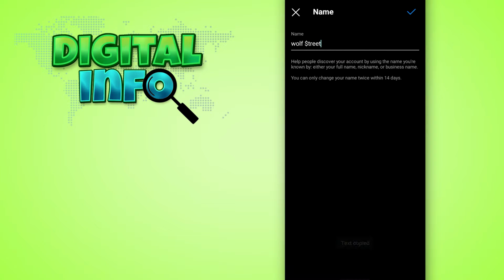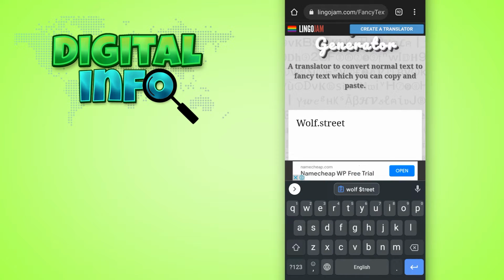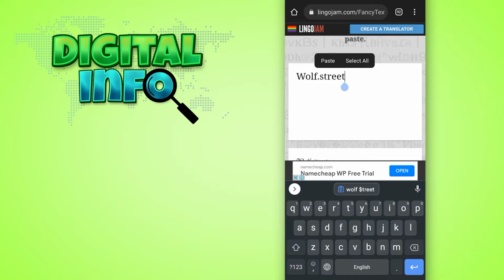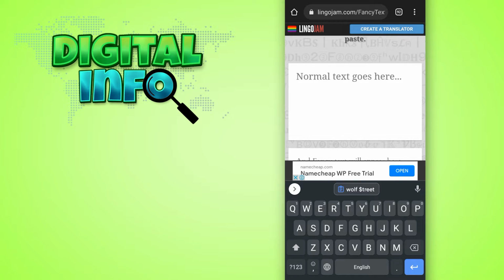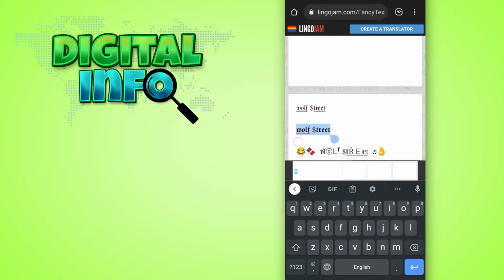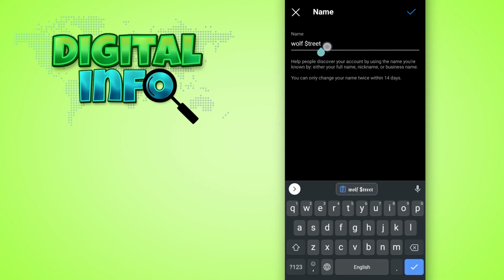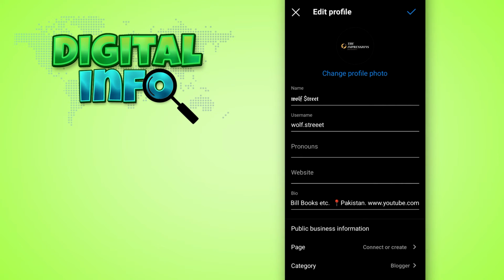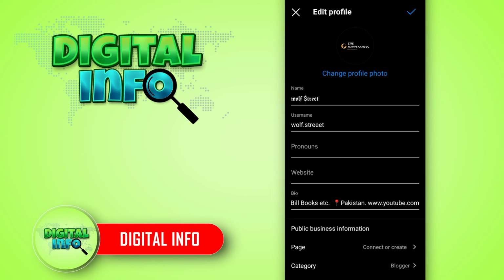How to Change Font Style of Instagram Name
In this Video, You'll Learn How to change font style of Instagram name.